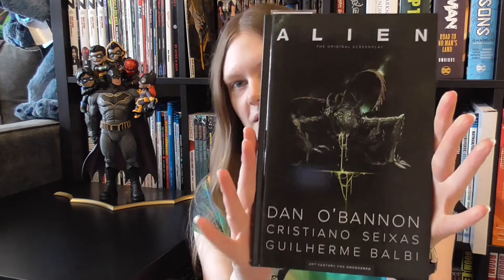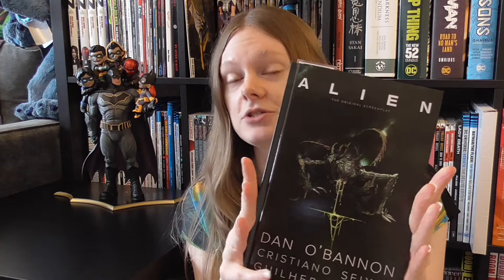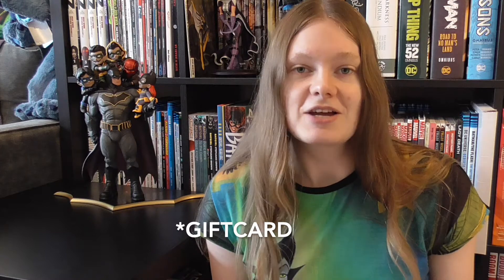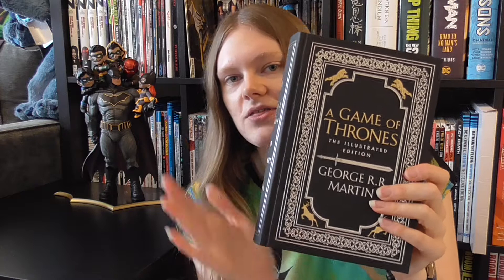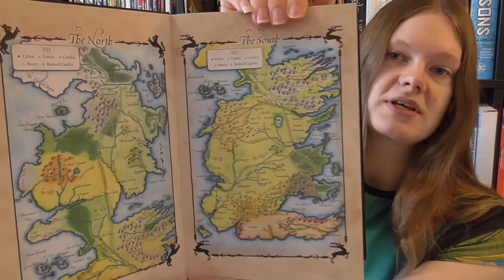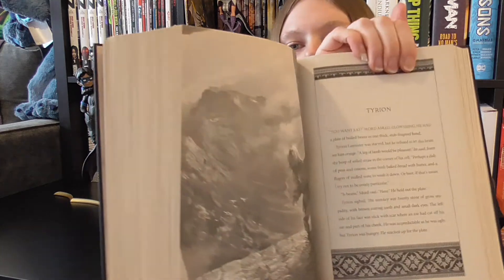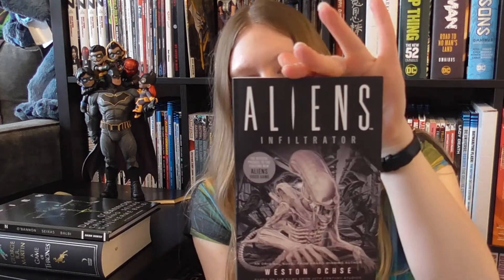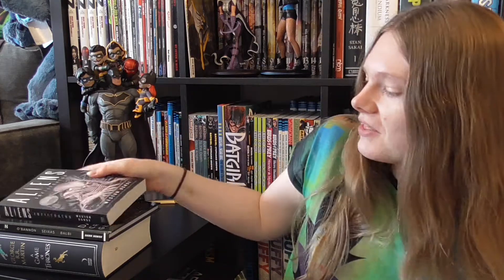Haul - April 2021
Hey guys, here's my haul from April!  Not too big as I have all the awesome things from my birthday earlier in the month.  Thanks again to the people who gave me birthday money and the Amazon gift card!

If you wanna hang out more, catch me on Instagram! @emmahall2302